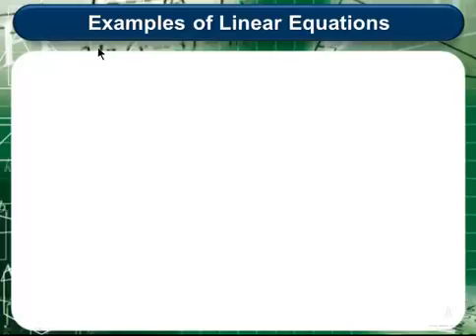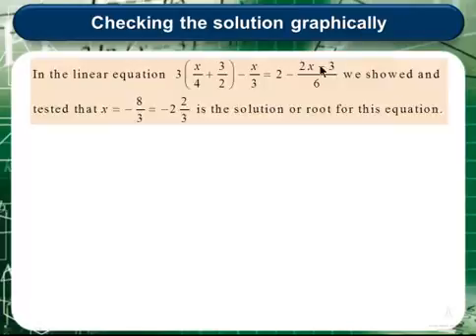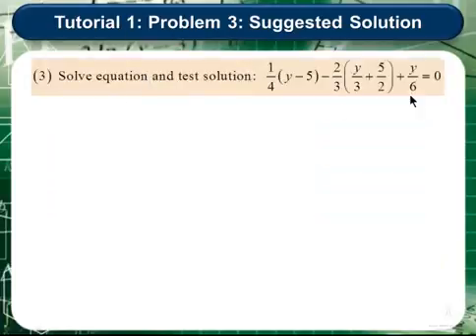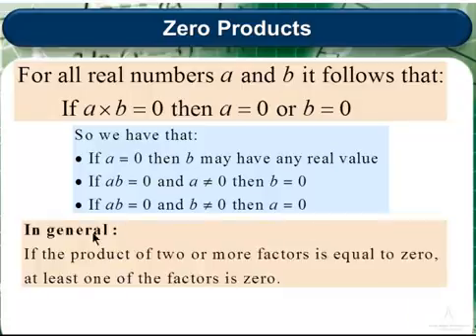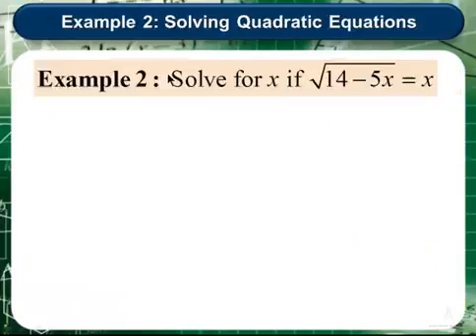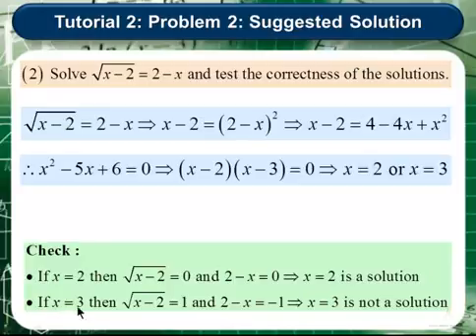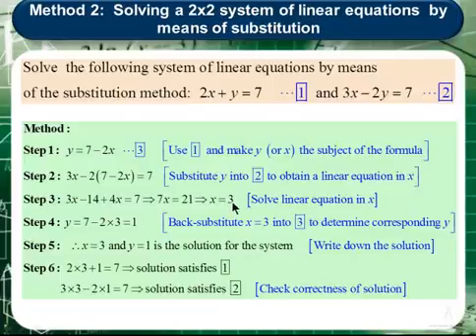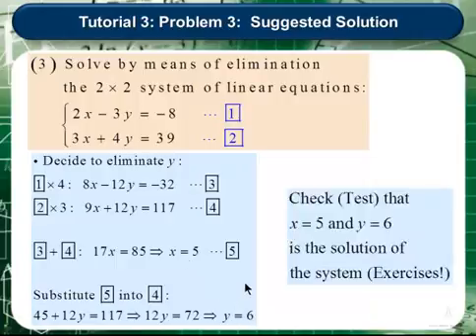Solving Linear and Quadratic Equations